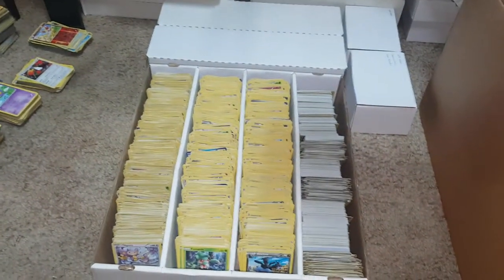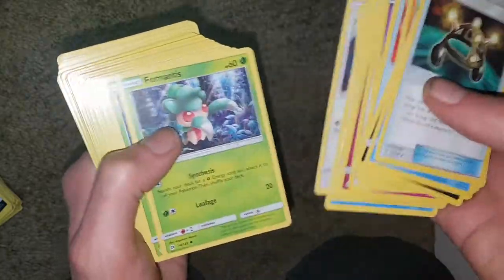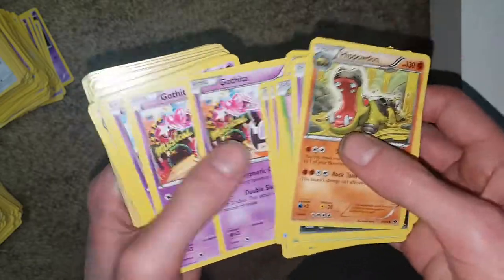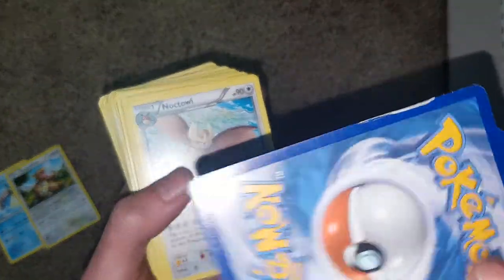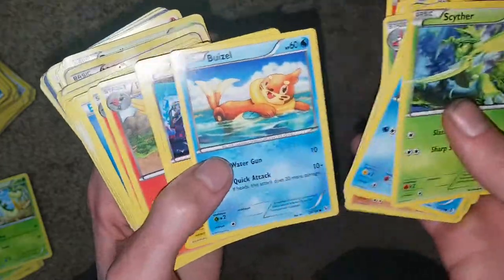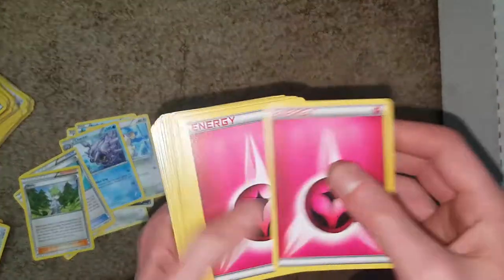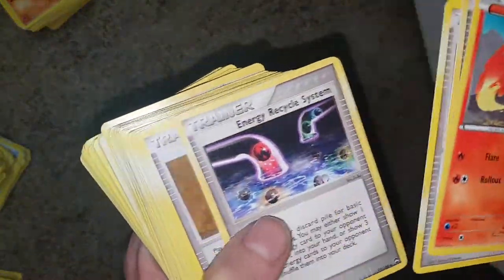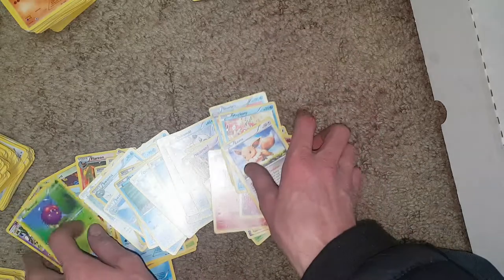2,000 Pokemon Bulk Cards - Commons & Uncommons - Featuring Gen 1 Pokemon.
Just a look through 2,000 Commons/Uncommons/Trainers/Energies that I am getting rid of to get space back and buy other things.